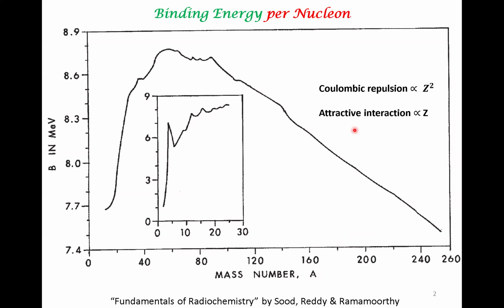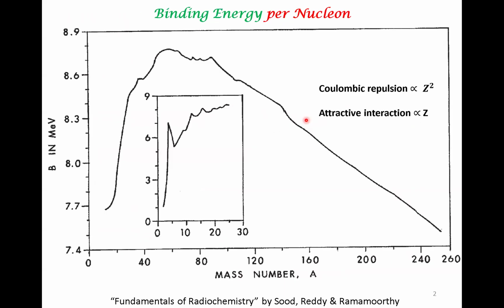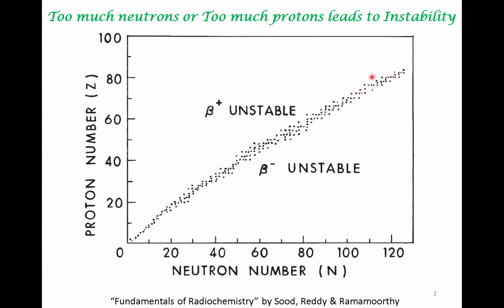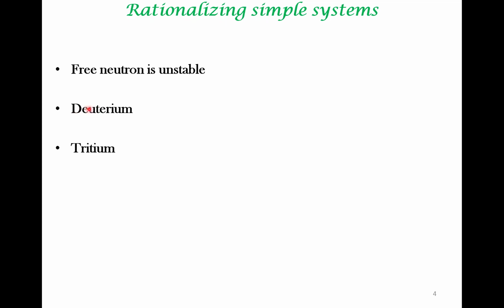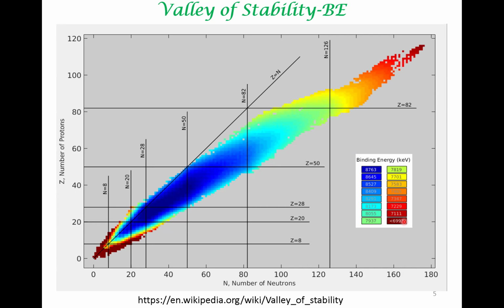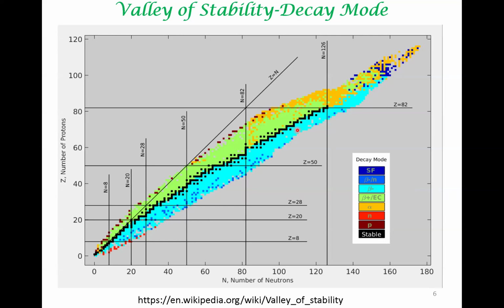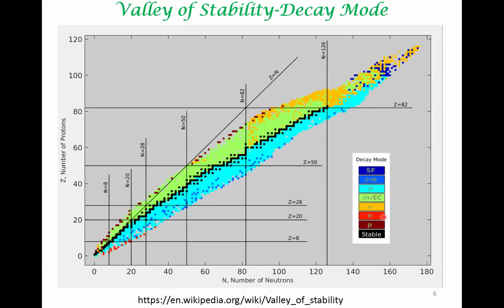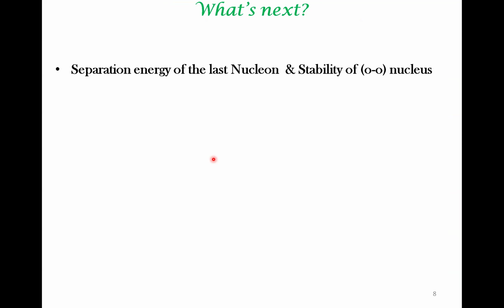Valley of Stability Among Nuclei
Nuclei become unstable if it has too many protons or too many neutrons. Both these cases result in different decay modes. The material presented here can also be read from the freely downloadable textbook mentioned in the lecture.